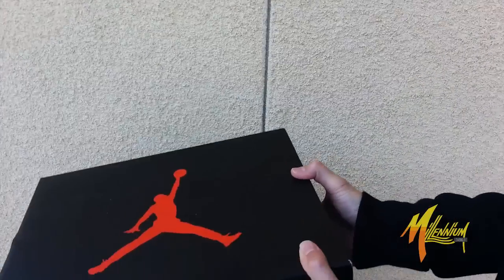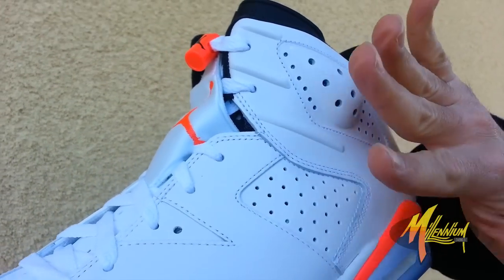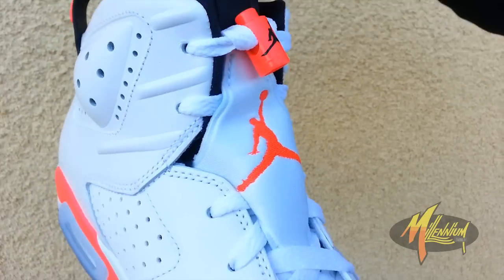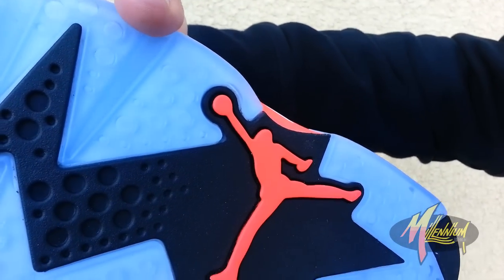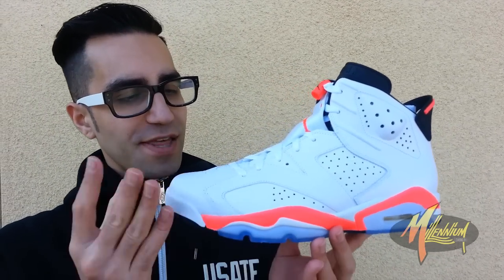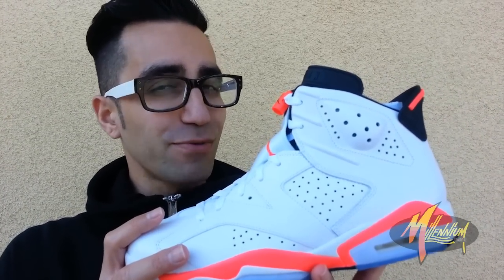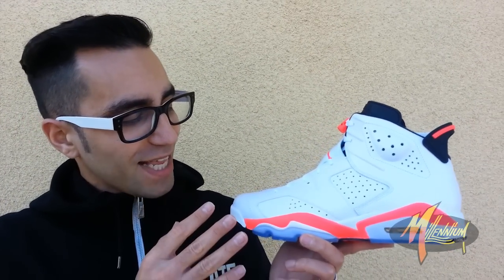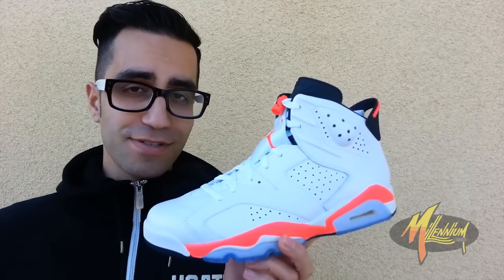Air Jordan Infrared VIs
Available in-store at Millennium Shoes in Inglewood on 2/15